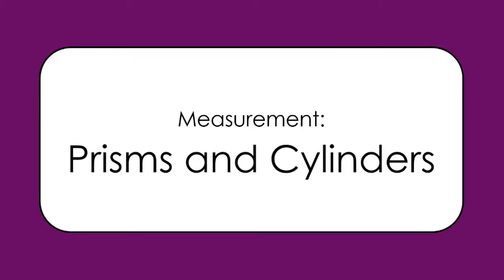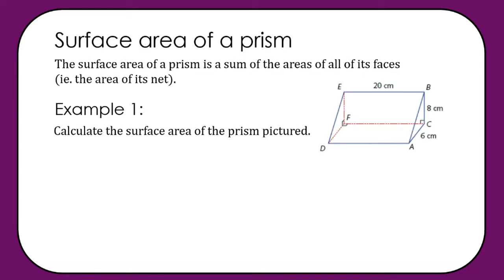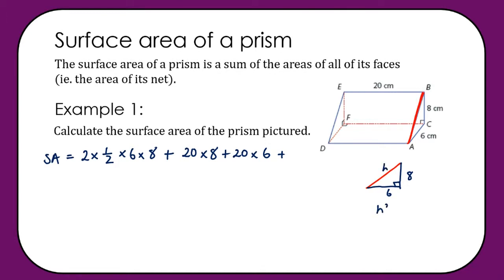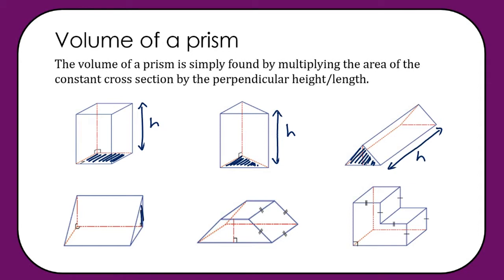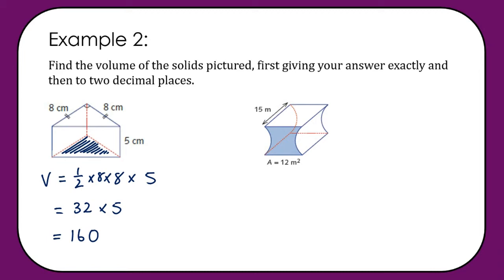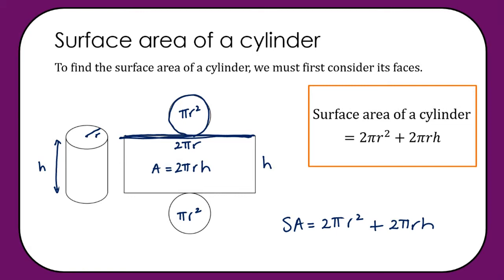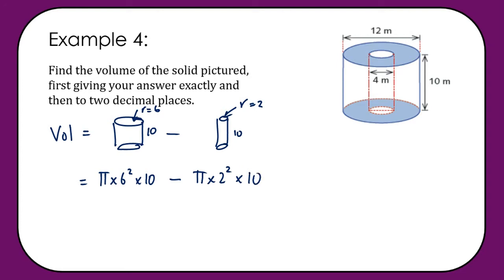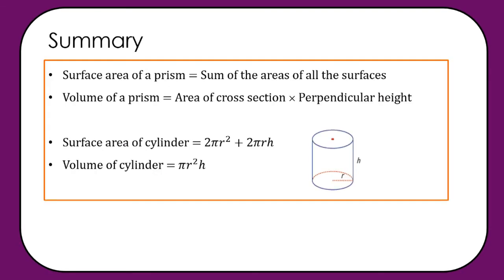Prisms and Cylinders